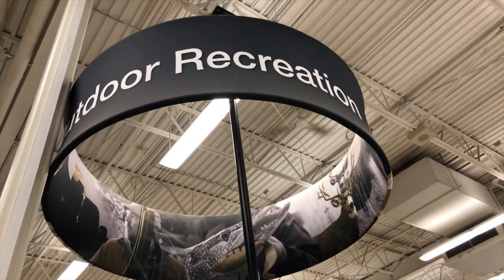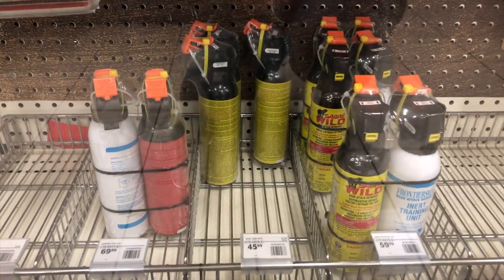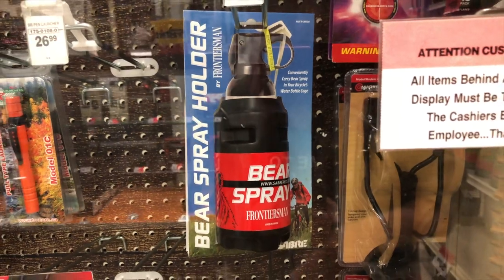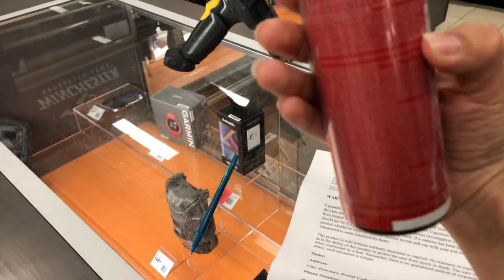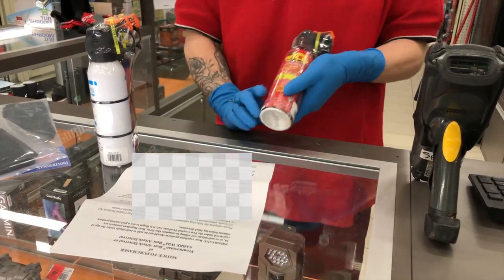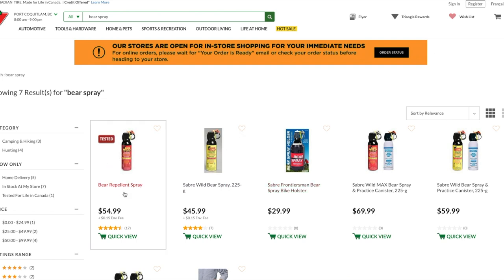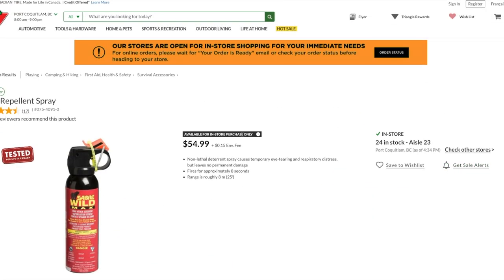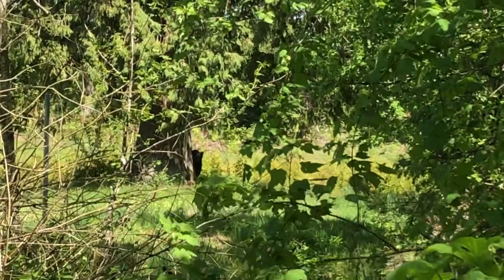Where to Buy Bear Spray in Canada and How to Buy It | Outdoor Safety Tips by PerfectDayToPlay TV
Find out where to buy a bear spray in Canada. Learn about two different types of bear prays available. Watch me buying a bear spray from Canadian Tire. Why you can NOT buy bear spray online in Canada and more.
All video is ours. Alexandra is a licensed drone pilot in Canada.
GEAR
Camera Lens
Action Camera
Kids backpack
RESOURCES
MUST-READ: Taryn from Happiest Outdoors in her article “We Killed A Bear”
WATCH: “Kevin Outdoors” channel to learn about different kinds of bear attacks and how to behave (including how to use bear spray)
Now that you have learned where to buy bear spray in Canada, I trust it you will have it with you every time you go hiking or camping in the wilderness.
No part of the content of this video or any video published under PerfectDayToPlay, iizuum inc., Alexandra Nestertchouk, and other encompassed entities (“We”, “Us”, “Our”) , shall be stored, copied, recreated, republished, or transported, or otherwise used, without Our prior express written permission.
The advice, guidance, and principles outlined in all content produced by Us are not guaranteed to be appropriate for your unique personal situation or business. We recommend that as an individual and as a consumer, you exercise your due diligence and research any and all information about discussed destinations, outdoor activities, and/or experiences, products, and/or strategies recommended to you before adopting them in your own personal situation and/or business. We are not responsible for any damages that result from an effort to implement the information provided in this or any other video, article, social media post, and related publications.  Your use and viewing of any materials and videos published by Us confirms your acknowledgment and agreement that the law of British Columbia, Canada will apply to any and all disputes related to the aforementioned entities and that the law of British Columbia, Canada will serve as the venue for any disputes, claims, and litigious activities related but not limited to the materials produced by Us.